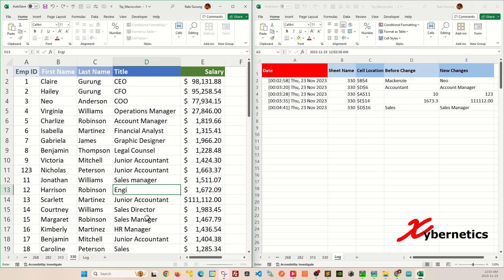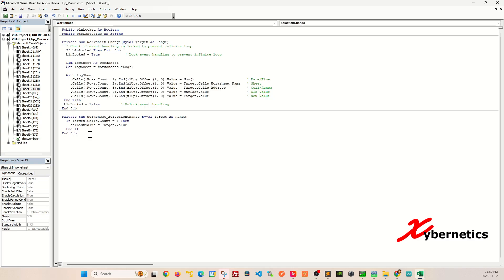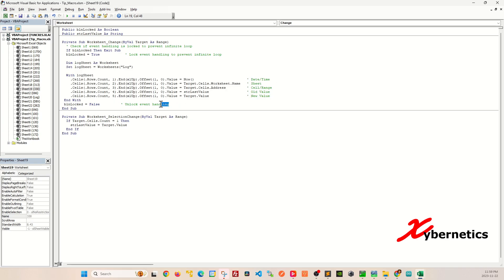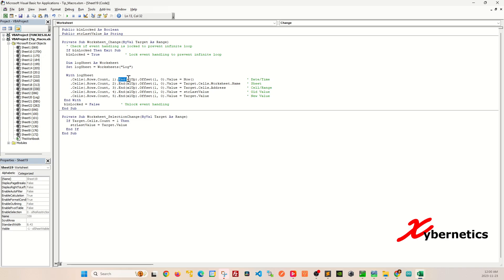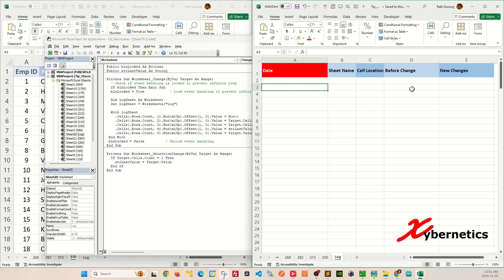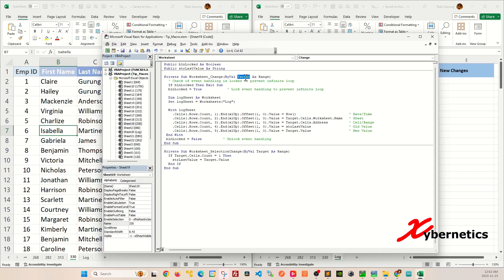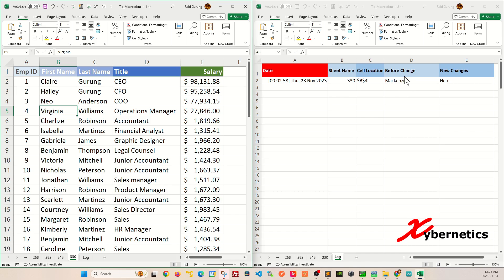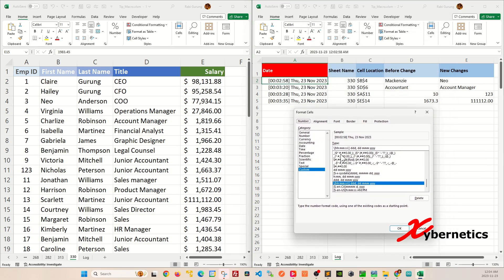Track Changes In Excel - Excel Tips and Tricks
Learn how to track changes in Excel.

In Excel, users can effectively track changes and view a change log to monitor modifications made to a spreadsheet. To check the history of changes, navigate to the "Review" tab, and click on "Track Changes." Here, users can select "Highlight Changes" to enable tracking. Excel allows users to display changes made by specific individuals and review the history of alterations. To remove the change log, users can revisit the "Track Changes" menu, select "Highlight Changes," and uncheck the options accordingly. For a comprehensive overview of changes, users can access the "History" or "Change Log Summary," which summarizes the modifications made, indicating who made the changes and when. This functionality enables users to efficiently manage and track the evolving data in their Excel sheets, providing a valuable tool for auditing and collaboration.

✅✅ Why VBA Change log or change tracking is better ✅✅
This video will open a whole brand new stew of conversation of why not use in-built Microsoft Excel change management tool.

In the realm of Excel change tracking, Visual Basic for Applications (VBA) stands out as the superior method, offering advanced users unparalleled control and customization. Here are key reasons why VBA excels over Excel's built-in change tracking tool:

1. Customization Capabilities:
VBA provides unmatched customization, allowing users to capture granular details such as previous and new cell values, sheet locations, and user-defined parameters.

2. Real-Time Logging Precision:
VBA enables real-time change logging, offering instant and accurate reflections of modifications, ideal for dynamic and responsive spreadsheet management.

3. Targeted Event Automation:
VBA's automation prowess responds to specific events, ensuring consistent and automatic change logging without manual intervention.

4. Detailed Specificity in Change Capture:
VBA allows users to define exactly what information to log, providing comprehensive data including cell or range specifics, timestamp, and nature of the change.

5. Flexibility for Advanced Users:
VBA, as a programming language, grants advanced users the flexibility to write custom scripts, not only for change tracking but for a myriad of Excel automation tasks.

6. Security Considerations:
Despite requiring users to enable macros, VBA macros can be considered secure with proper precautions, offering a balance between security and enhanced functionality.

In conclusion, while Excel's built-in tool is user-friendly for basic needs, VBA emerges as the go-to solution for those seeking robust, customizable, and dynamic change tracking in Excel. Elevate your spreadsheet management with VBA for advanced precision and control.